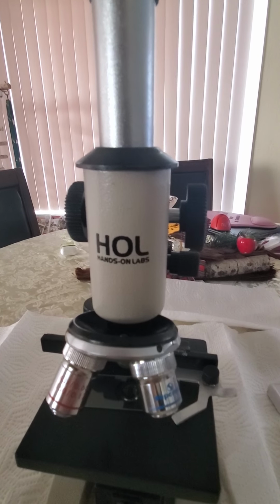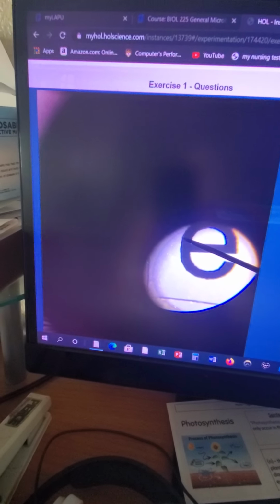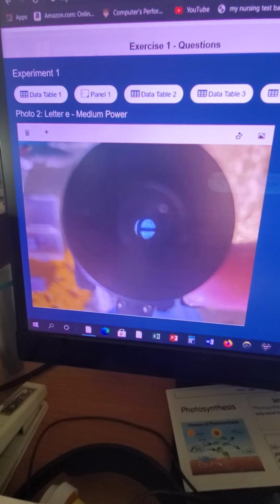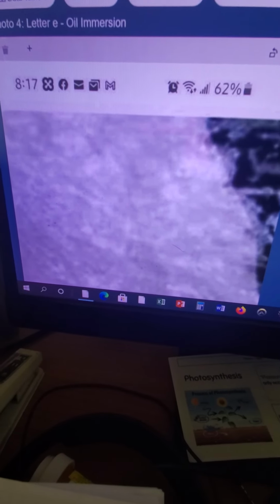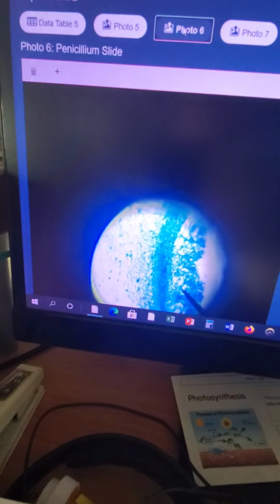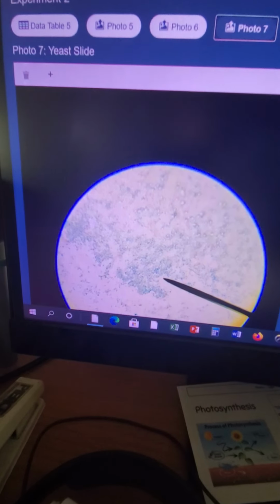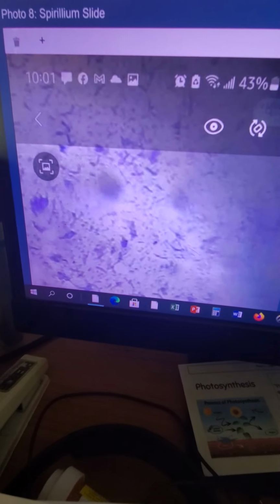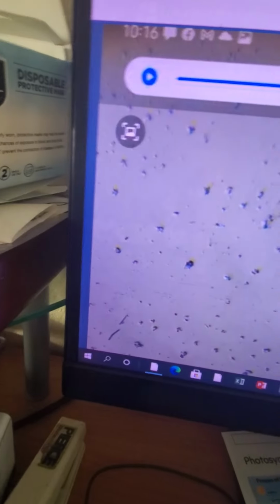mircoscope for microbiology use and function